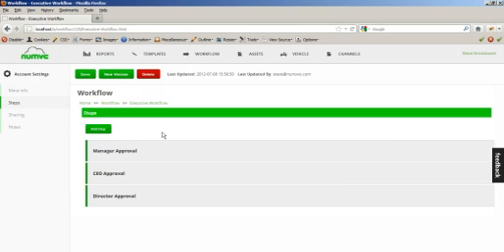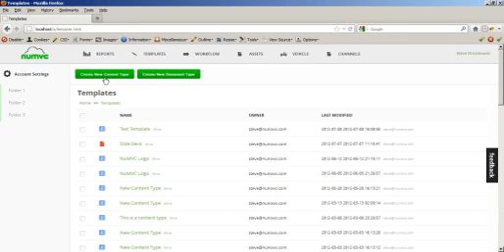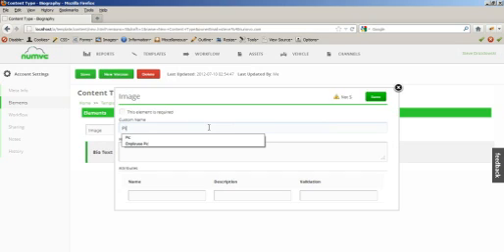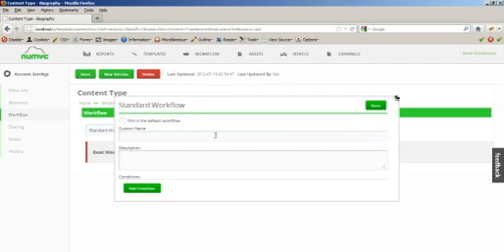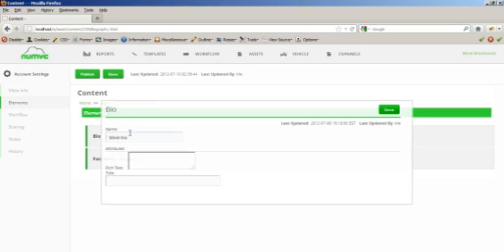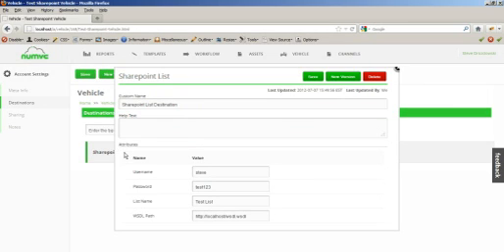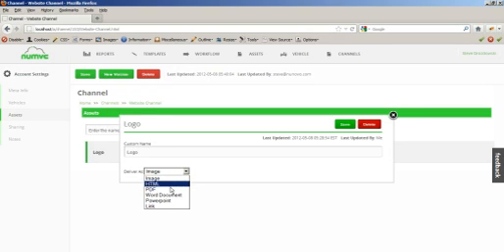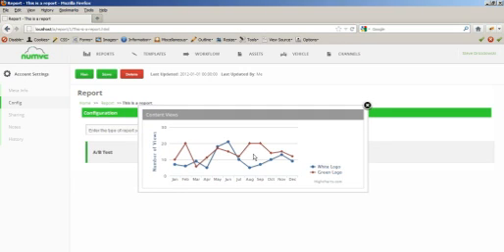nuMVC demo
This video shows a demo use case of how nuMVC is used to control all of an organization's content.